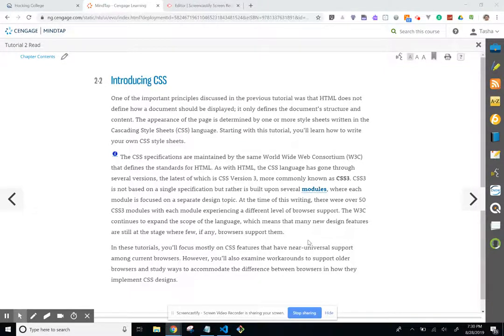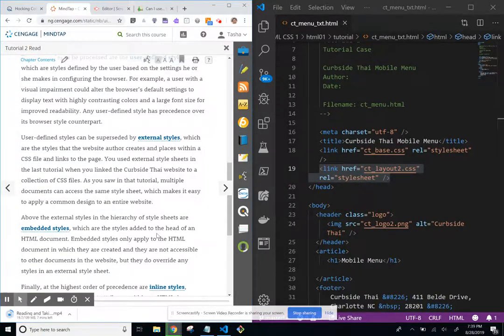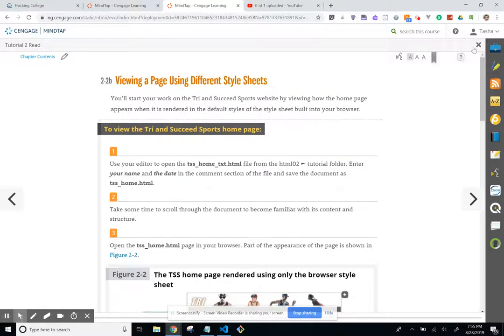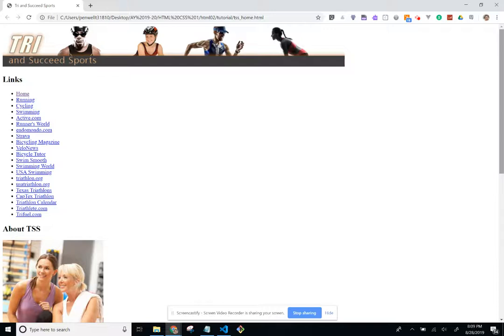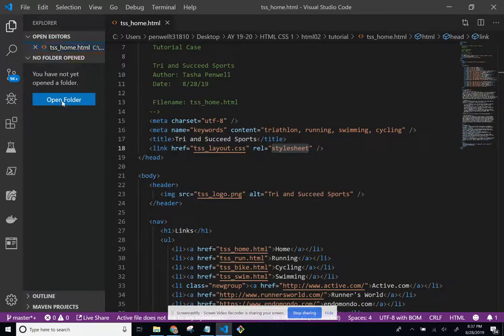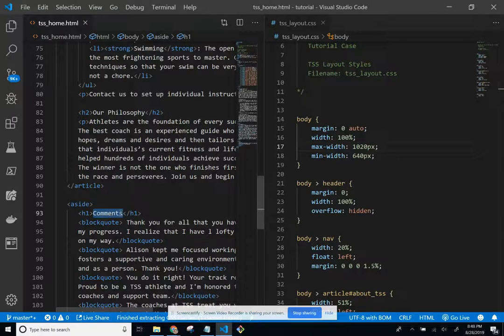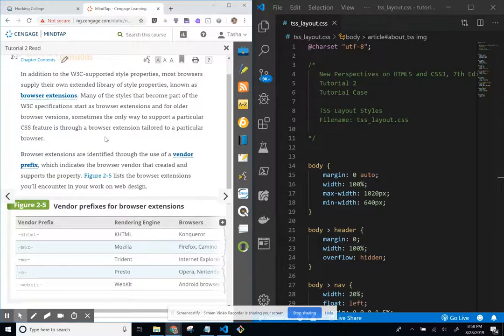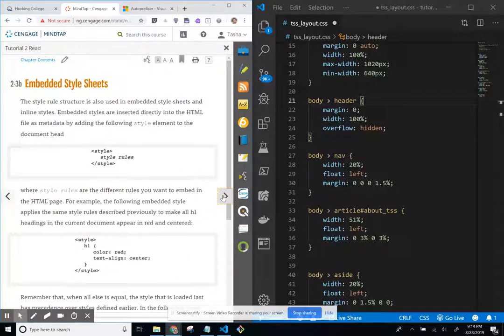CSS basics with MindTap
In this video I'm using the MindTap resources to discuss basic concepts of CSS.